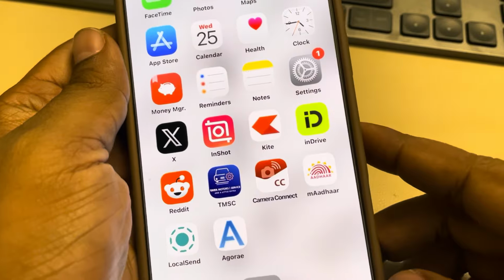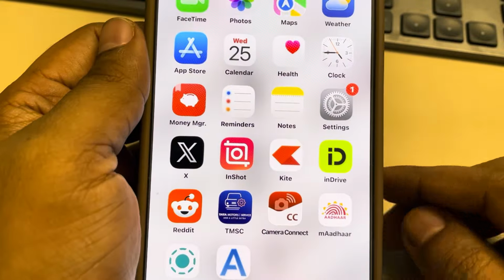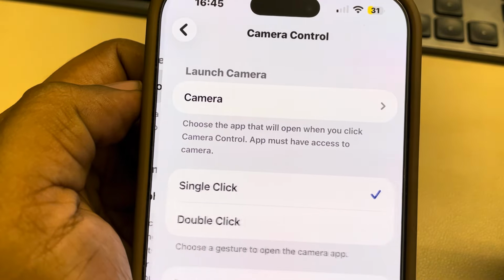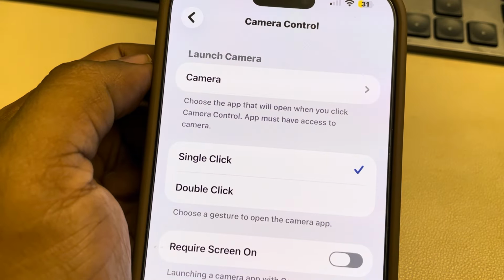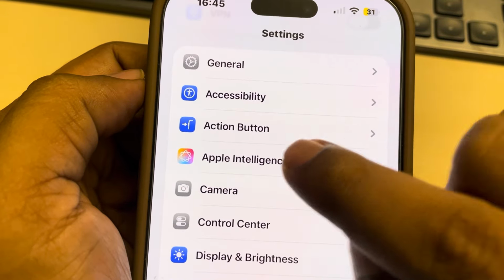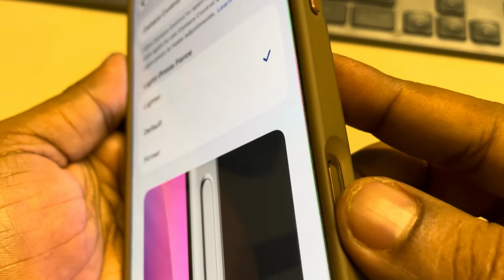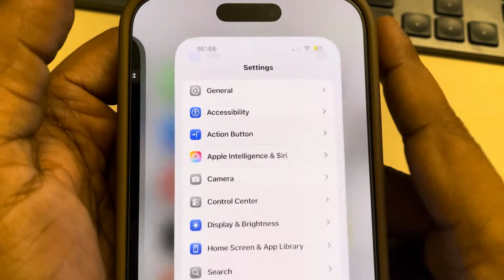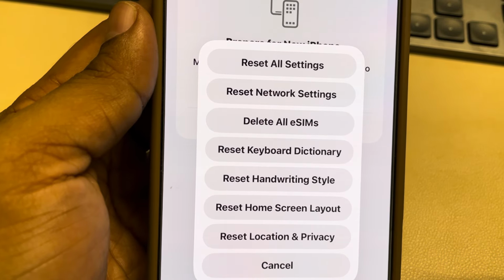Camera button not opening from lock screen in iPhone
Camera button not opening from lock screen in iPhone , how to fix